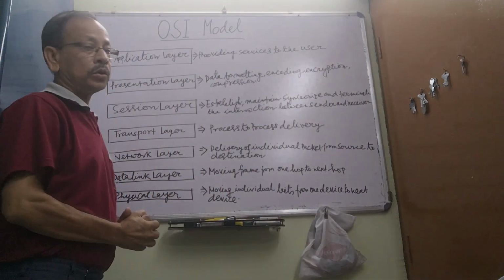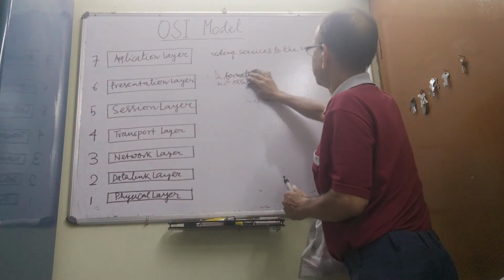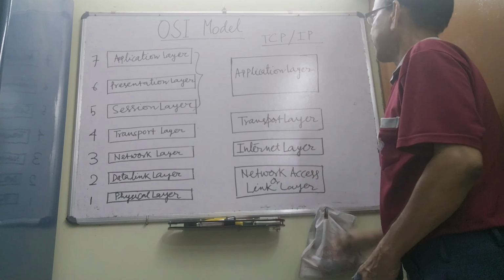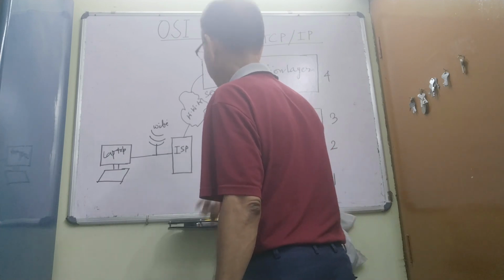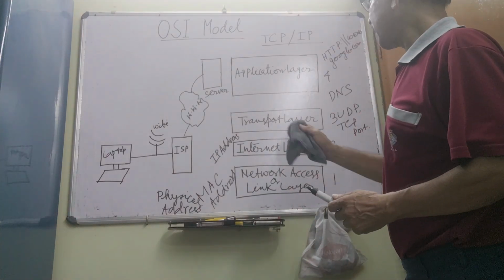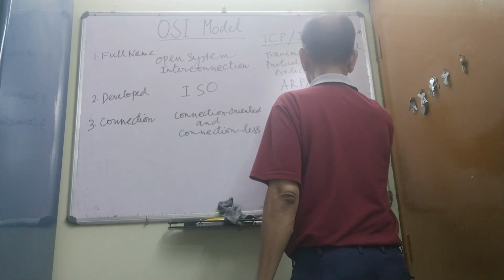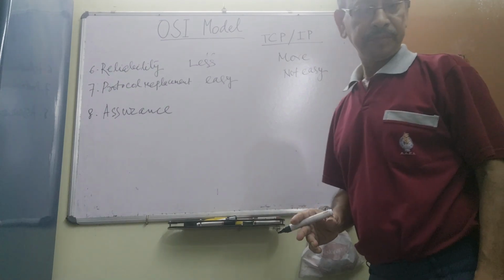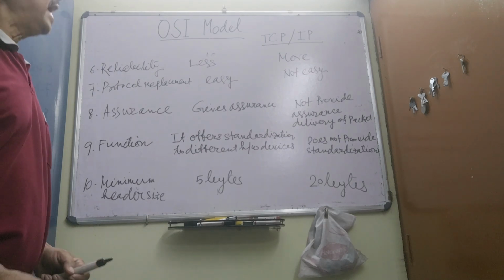OSI and TCP/IP Model